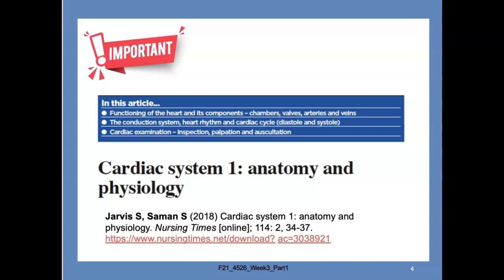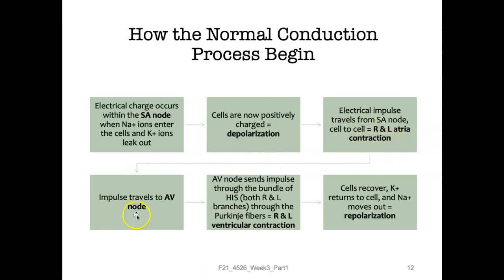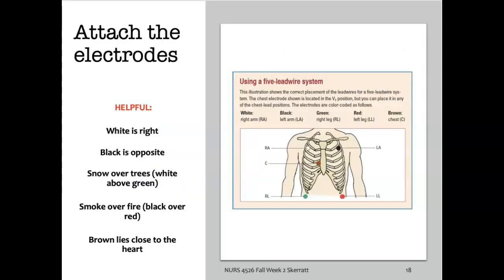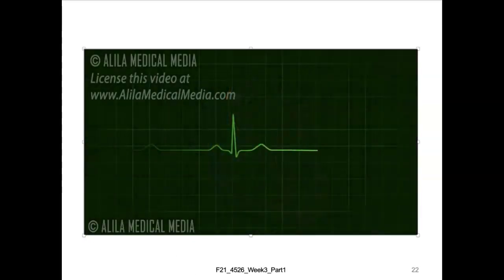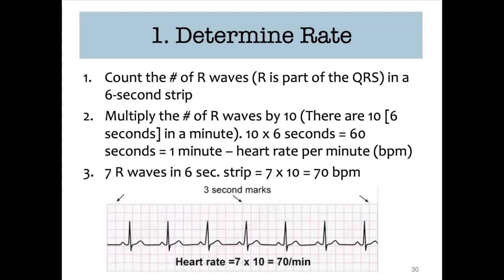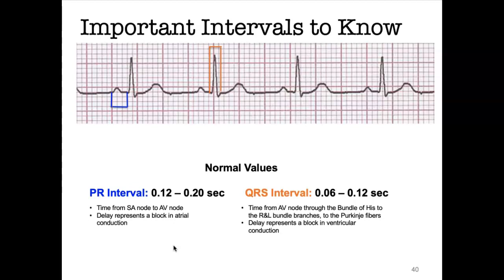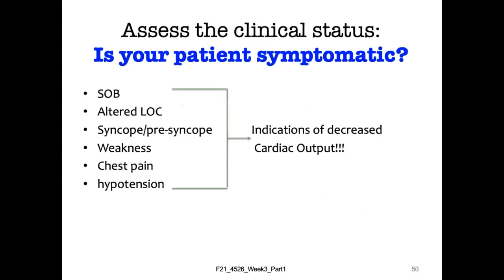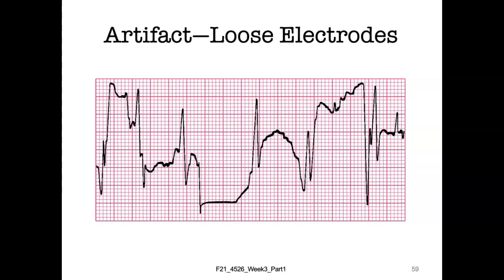Week 3 Lecture: Part 1